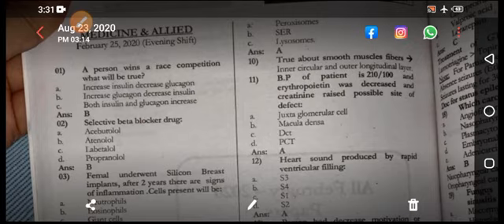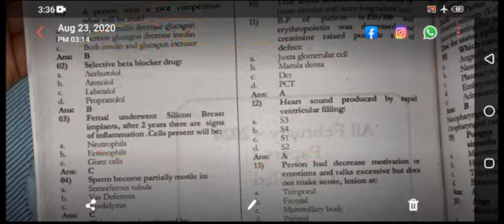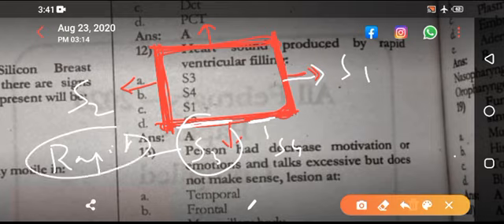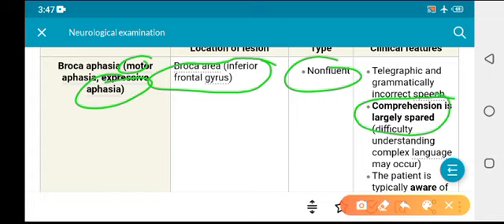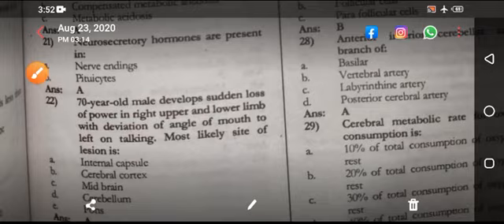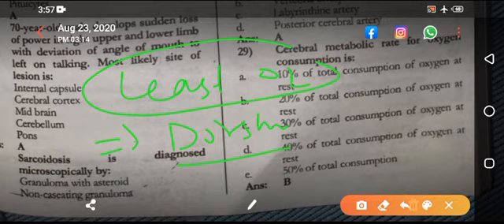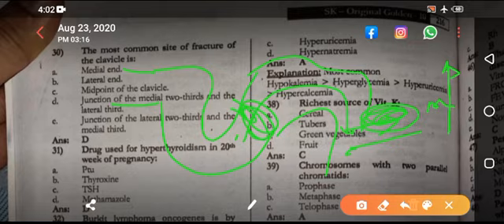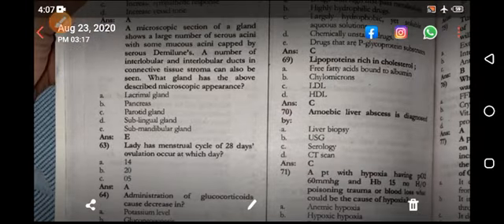Fcps Part 1 Mcqs Video | Medical mcqs for first year,2nd,3rd,4th year and final year mbbs students